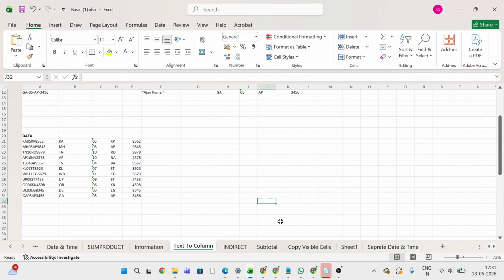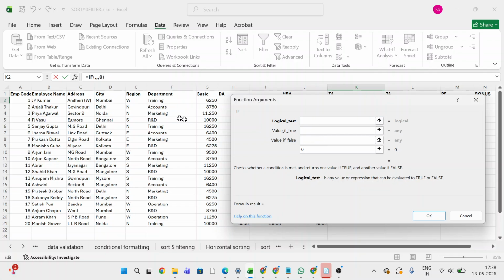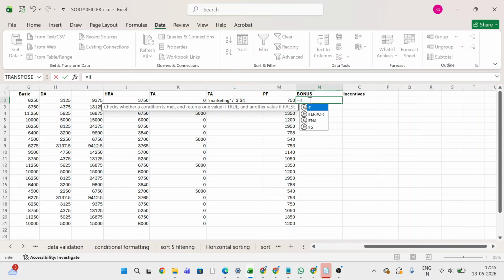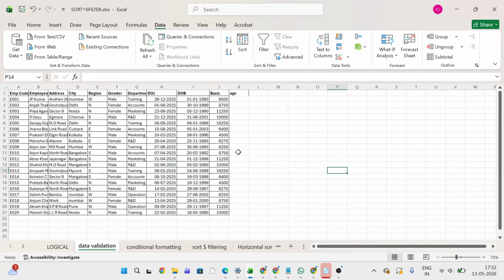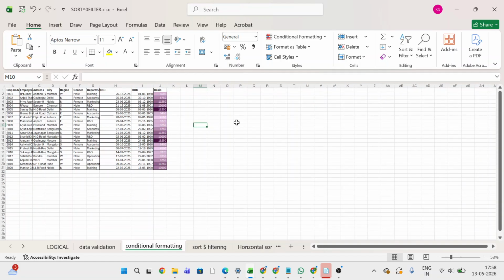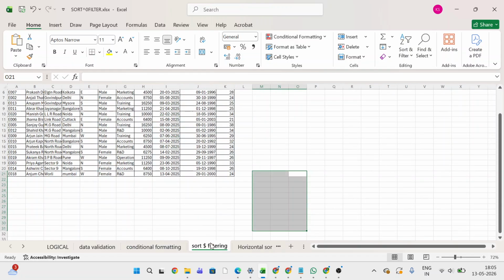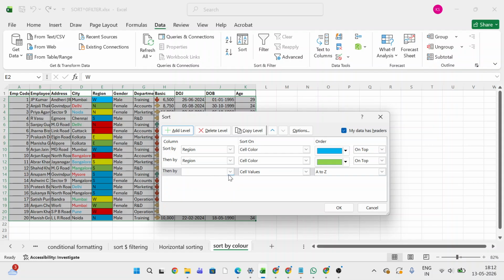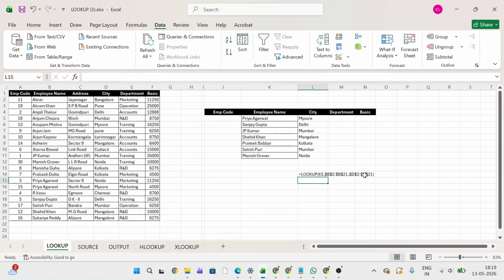13-05-2026 || Data Analytics || Summer short term Internship